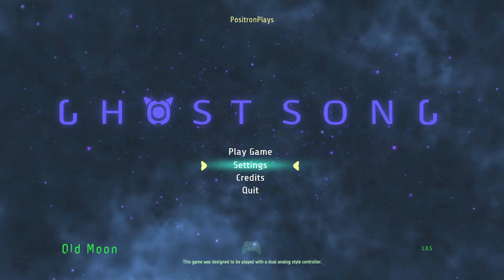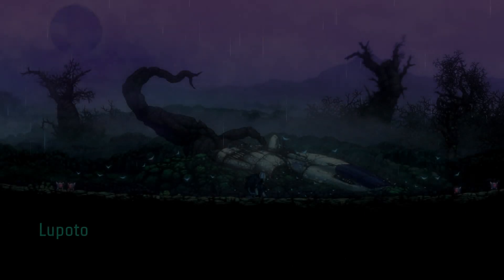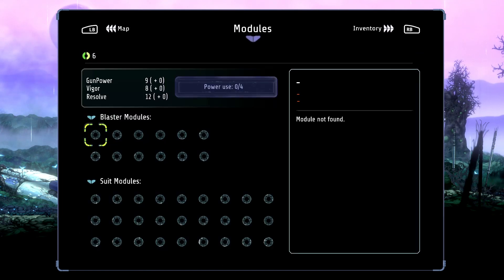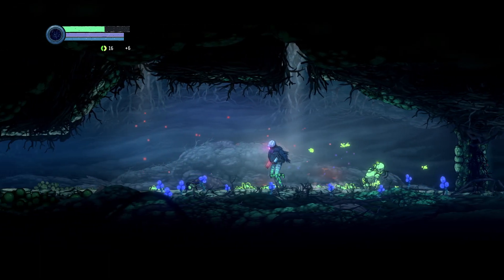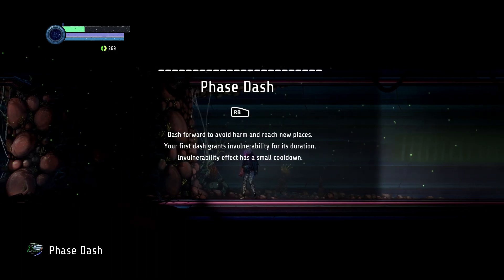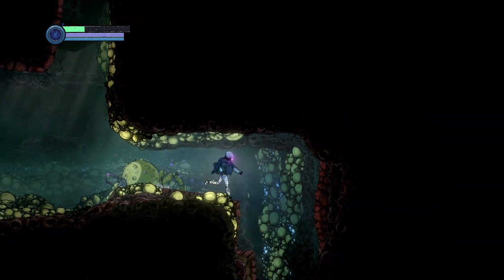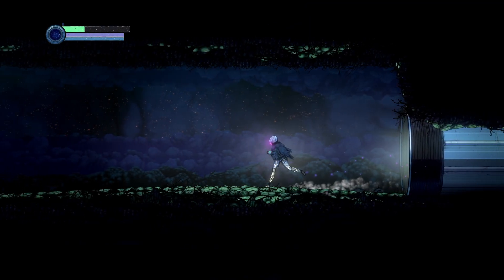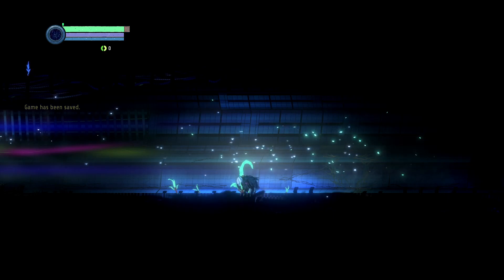Let's Play - Ghost Song - Episode 1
About the game:
On the desolate moon of Lorian, a long-dormant Deadsuit awakens from slumber. Journey beneath the surface on an atmospheric 2D adventure of self-discovery, ancient mysteries, and cosmic terror. Explore winding caverns and acquire new abilities to unearth this alien world’s long-buried secrets.